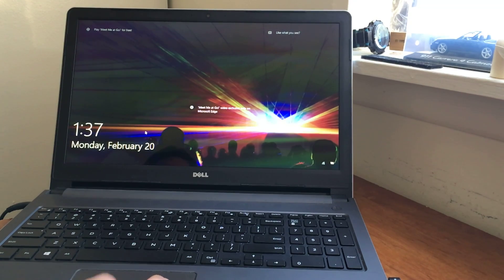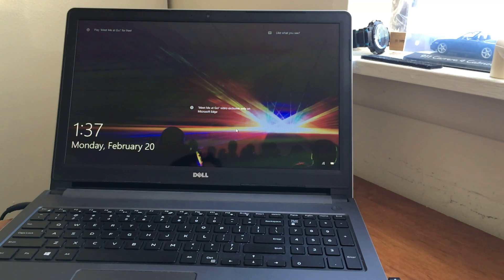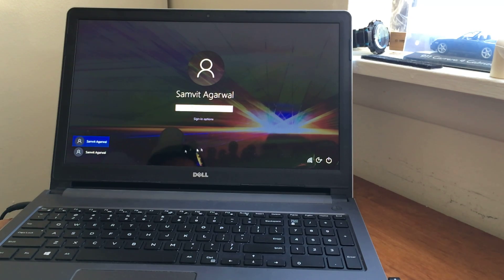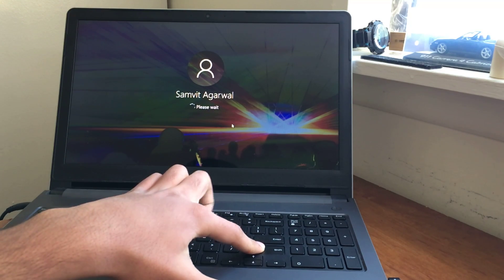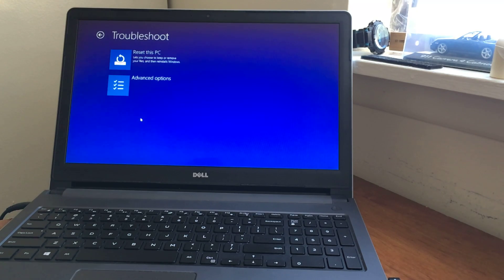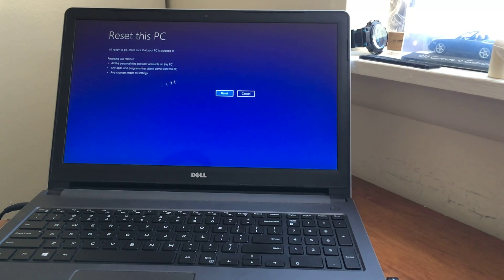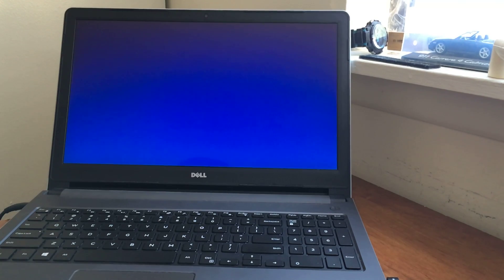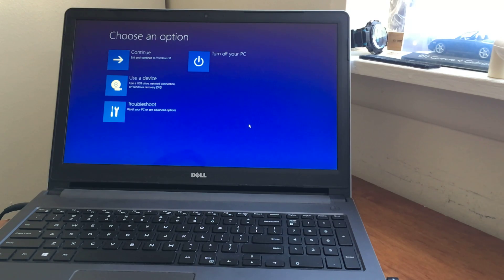How to easily reset your Windows 10 password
Hey guys, today I will be showing you how you can easily reset your Windows 10 computer if you forgot the password to it, and use it like normal.